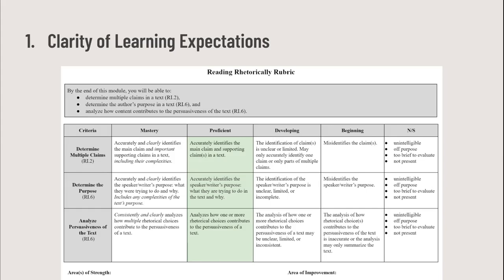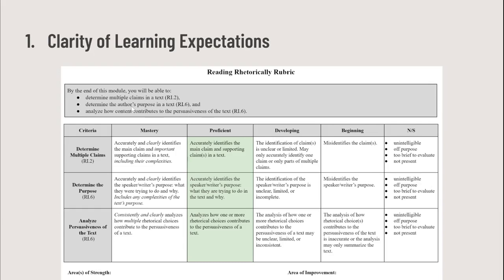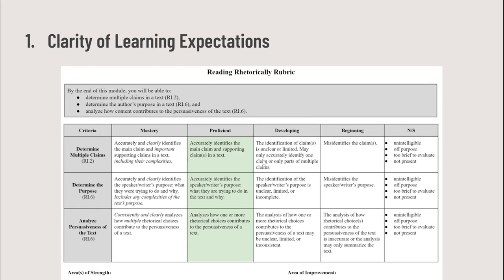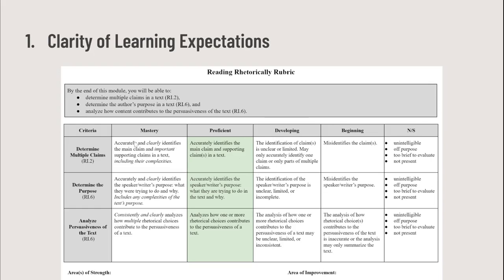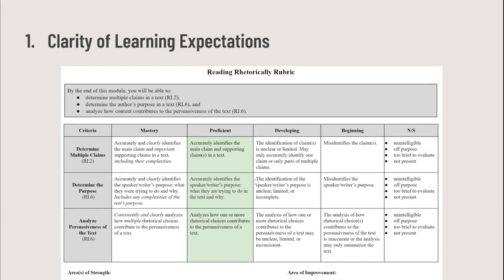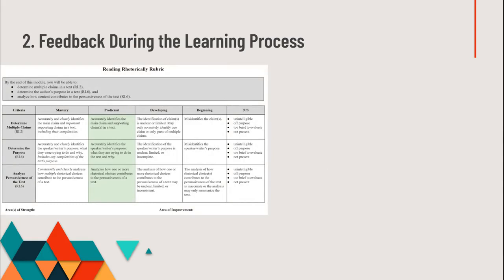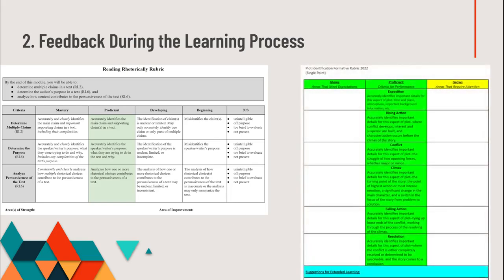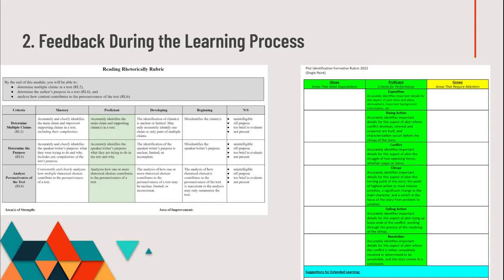Kern High English: Using the Rubrics